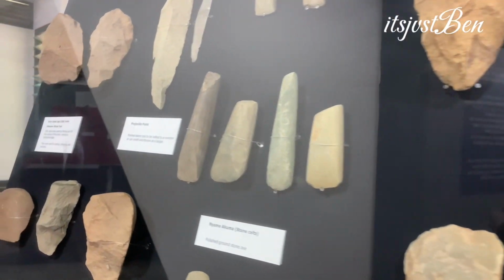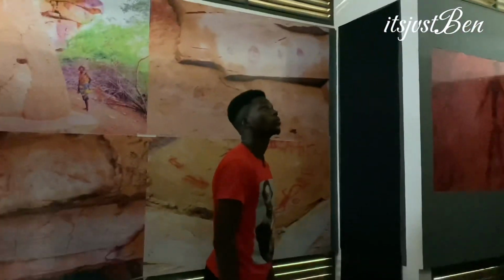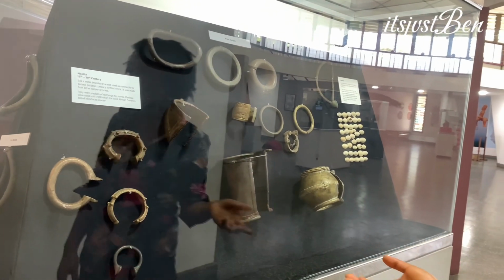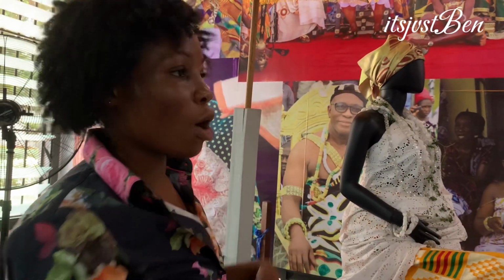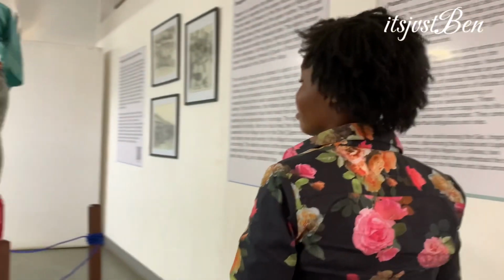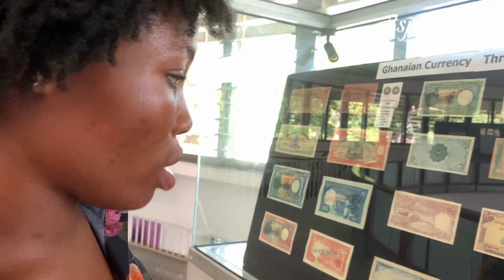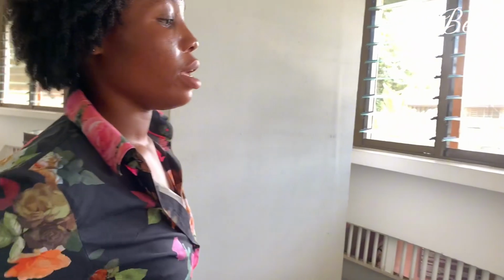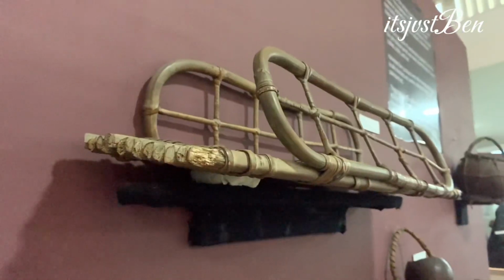I Explored the Best Museum In West Africa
Is a video of me exploring the tourist location inside Accra.
I visit the national museum where I show you Ghana's beautiful history and culture in pre-historic times and learn more about it.
This video also gives you reasons why you should visit the place because it holds so much history.

Gear I used in this video:
My iPhone